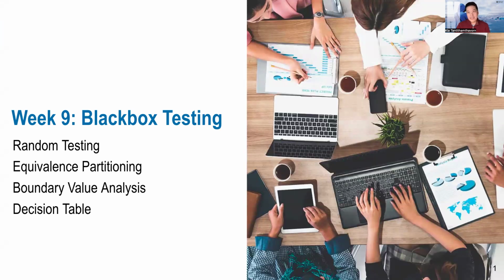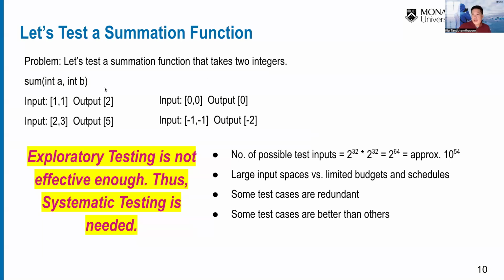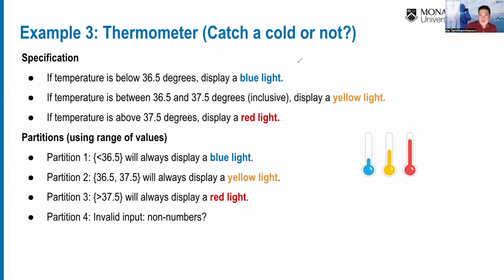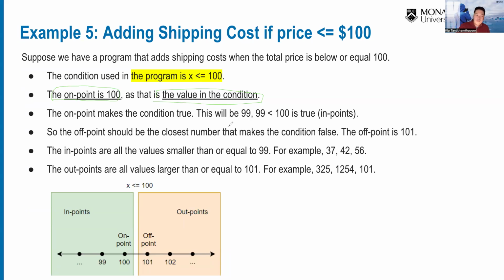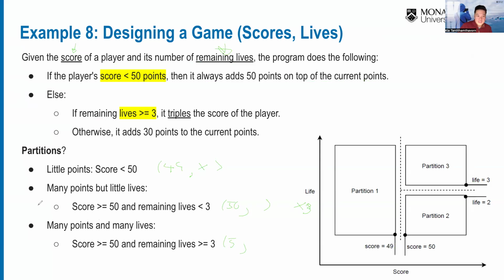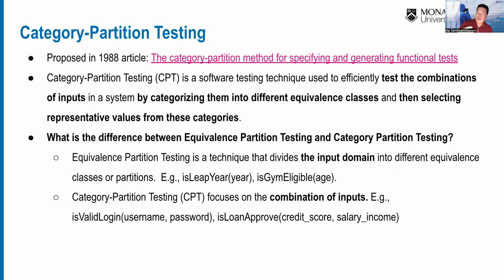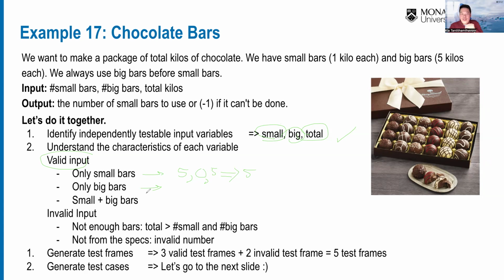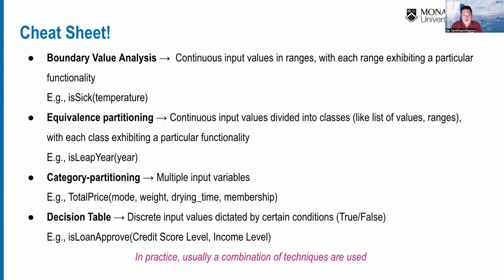Week 9 - Blackbox Testing